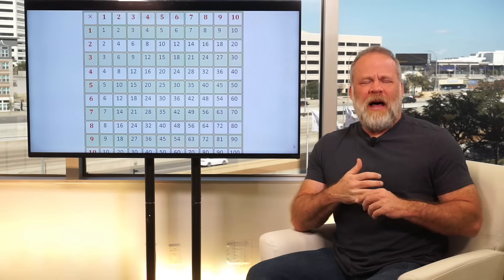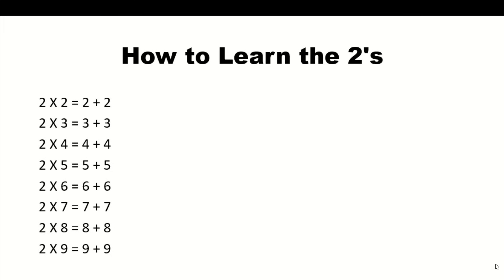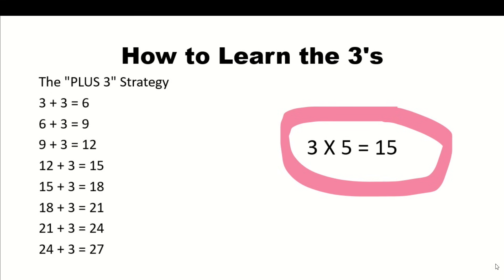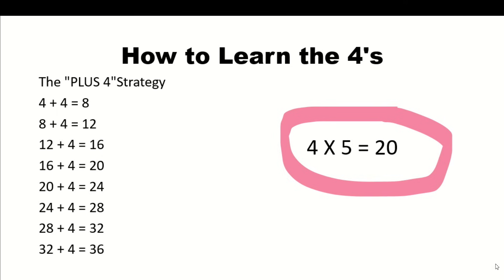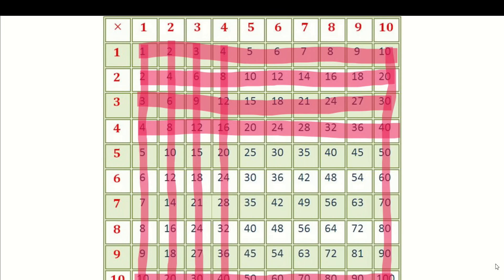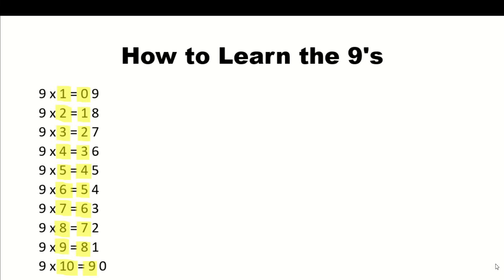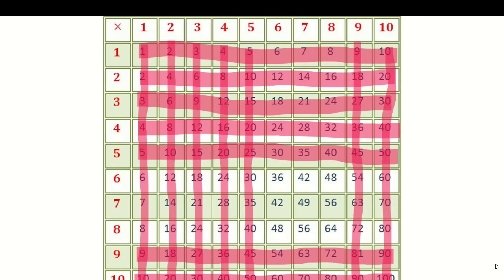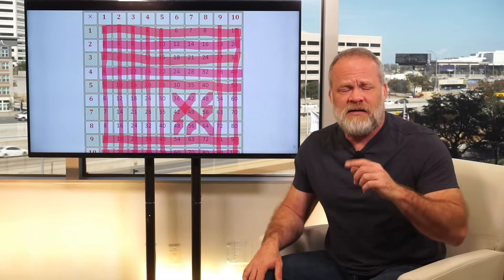How to Memorize Multiplication Tables for Students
Get a free memory gift here and also find out about my Black Belt Memory course

0:00 Memorize Multiplication
1:03 The 1's
1:22 The 2's
2:38 The 3's
3:53 The 4's
4:49 The 5's
6:07 The 9's

When teaching a student to memorize the multiplication tables it is not as big of a challenge as it seems on the surface. The first reason is that the 1's and 10's are super easy. Any number multiplied by 1 is the number and any number multiplied by 10 you just add a zero to the number.

That is 20% of the table!

The 2's, 3's and 5's can be solved by teaching the student to learn to count by 2's, 3's and 5's. Also using the PLUS 4 and PLUS 4 strategy for learning the multiplication of 3's and 4's is helpful.

When memorizing the multiplication table you will also find some tricks like understanding that when a number is multiplied by 9 the answer adds up to 9. So 4 X 9 = 36 and 3+6 = 9.

The main thing when memorizing the multiplication tables really isn't to memorize them it is to learn the multiplication tables or to understanding the multiplication tables.